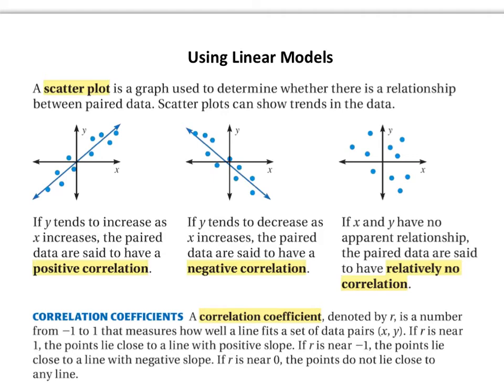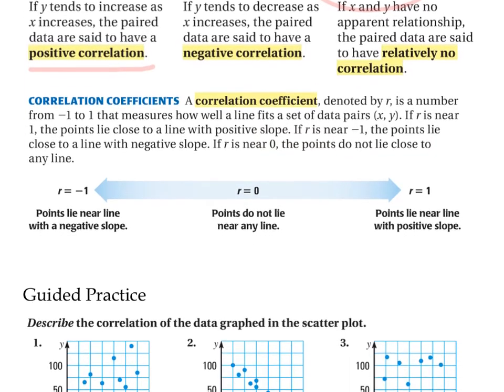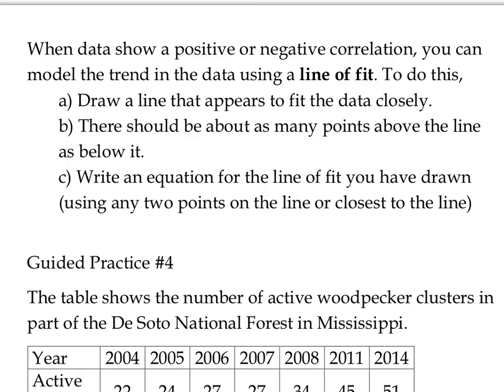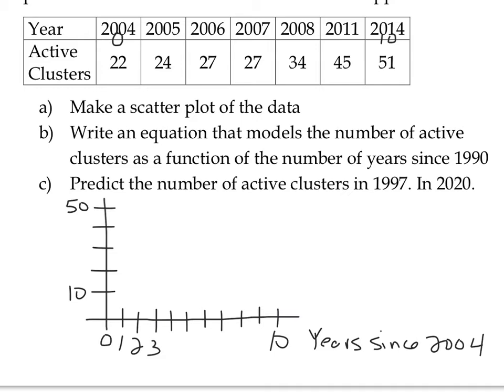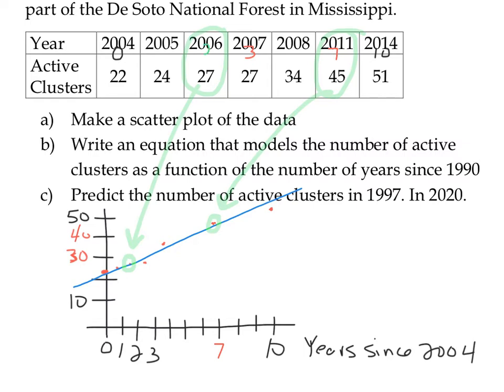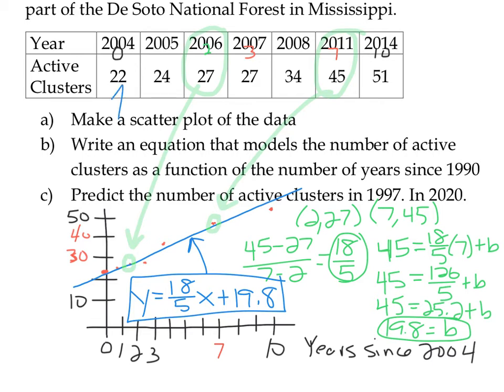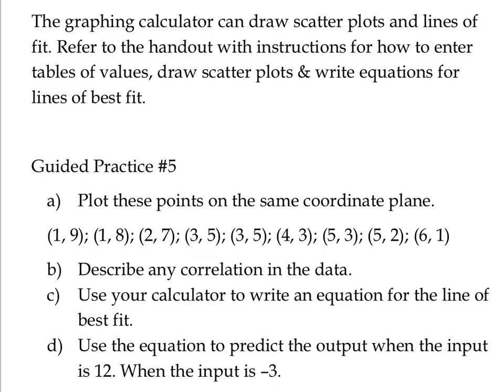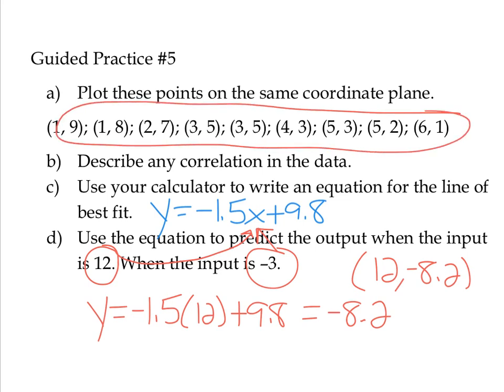Algebra 2 2.5 Linear Models Video Lesson